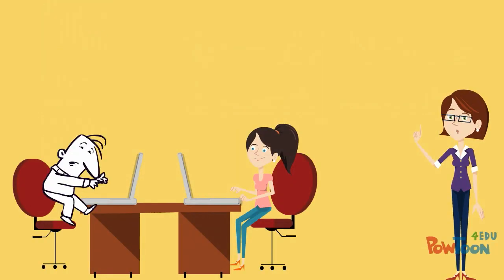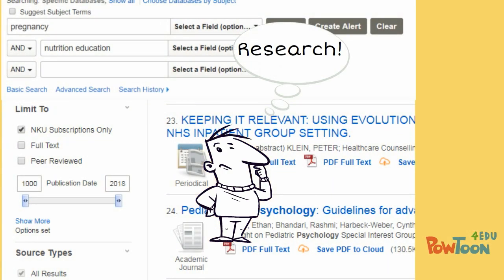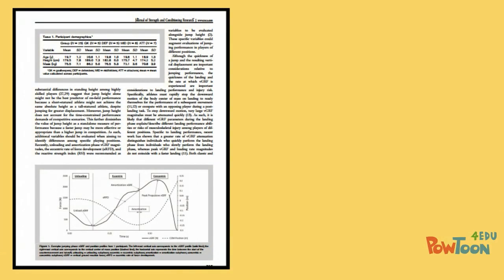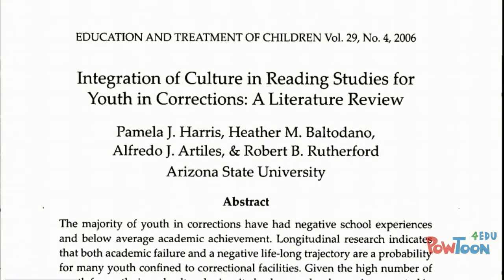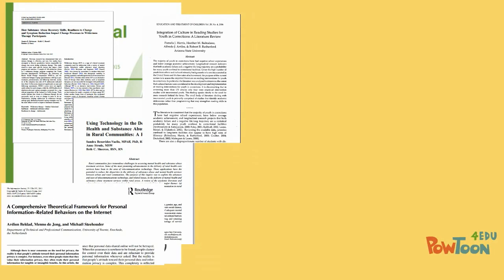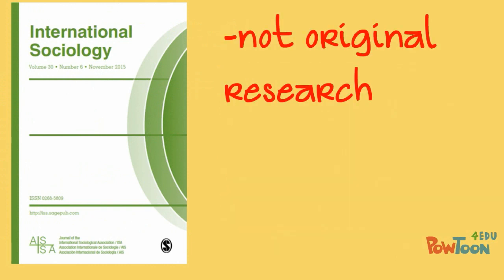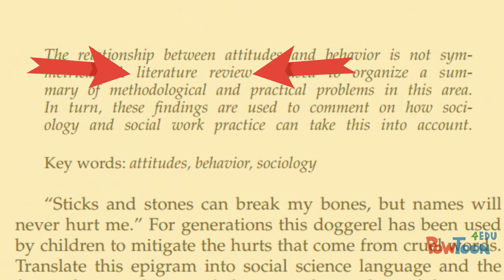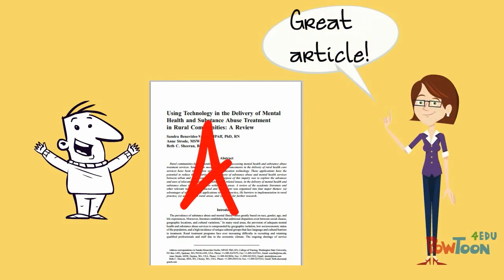SOC: Types of Articles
This video was created by Steely Library for students in sociology courses at Northern Kentucky University. Created using PowToon.